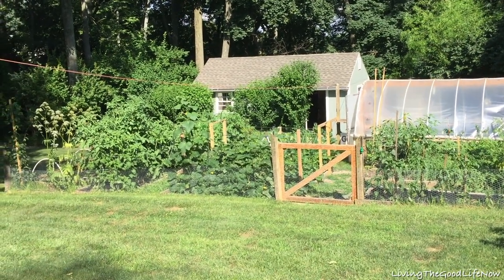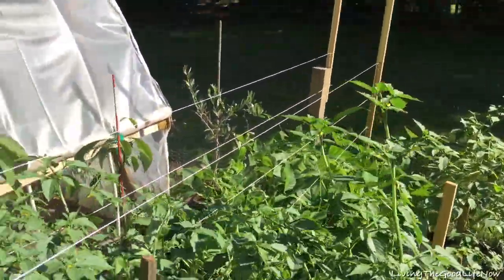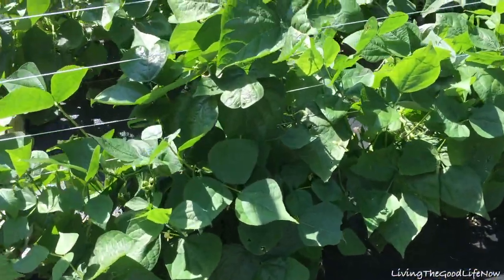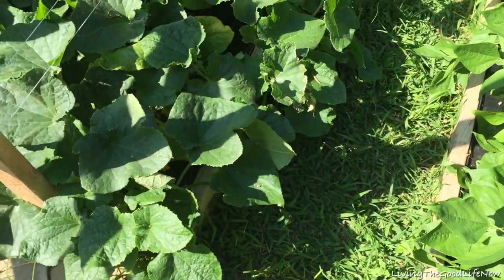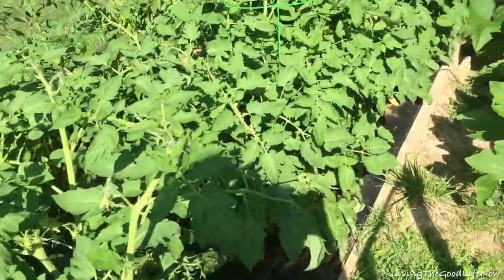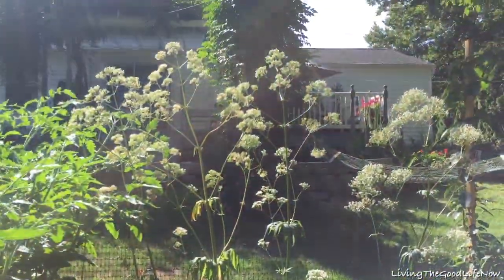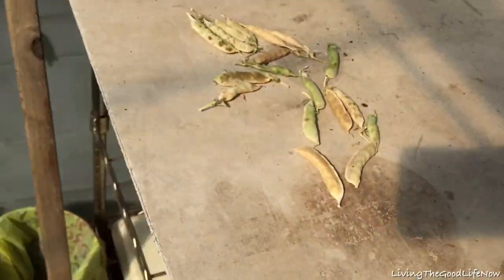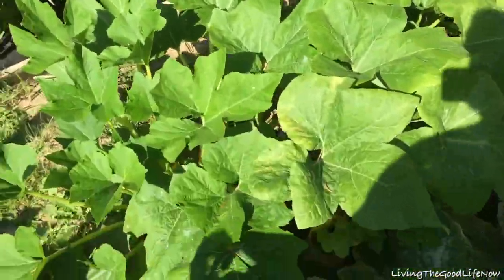My Mega Garden Tour & Homemade Greenhouse Update - Mid Summer